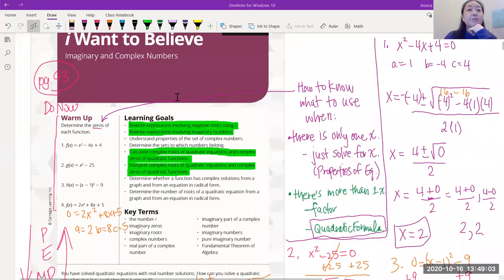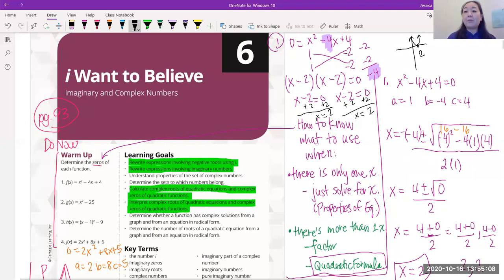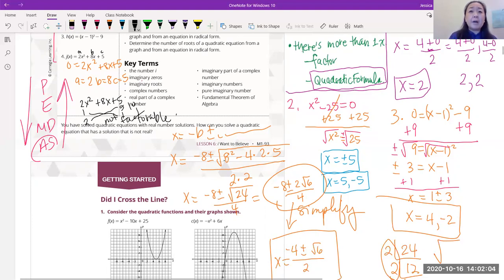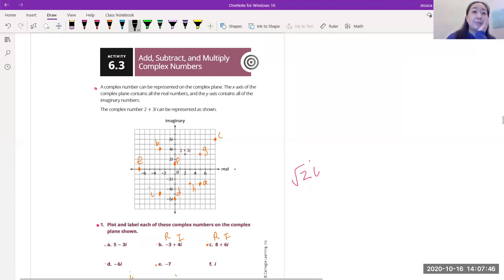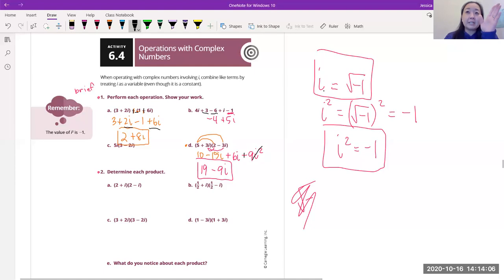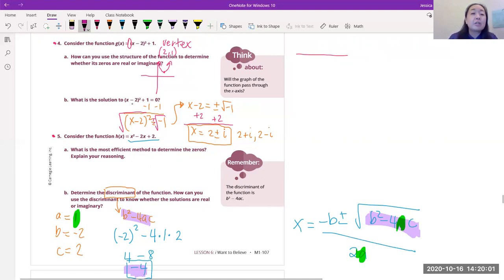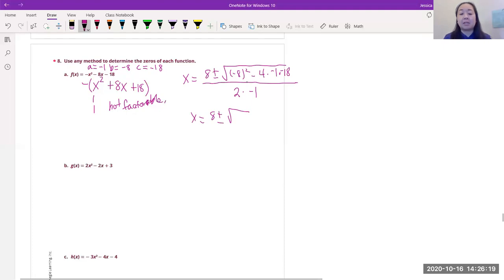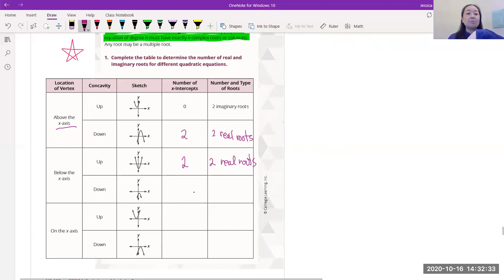M1 T1 L6 i Want to Believe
M1-93
Review solving for quadratic equations, graphing complex numbers, operations with complex numbers, solving quadratic equations with imaginary solutions.